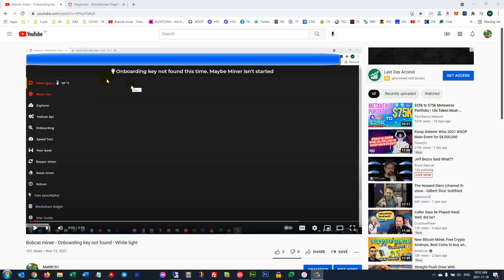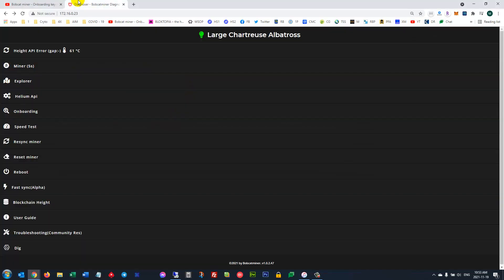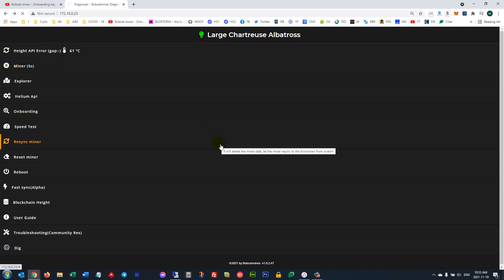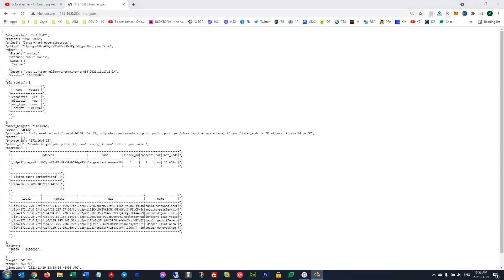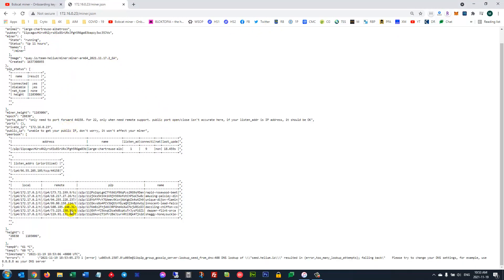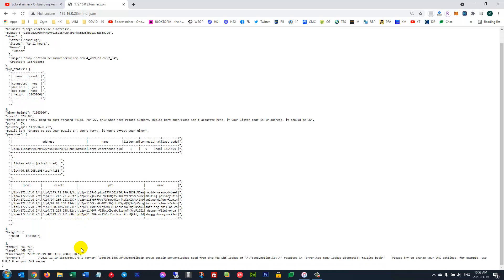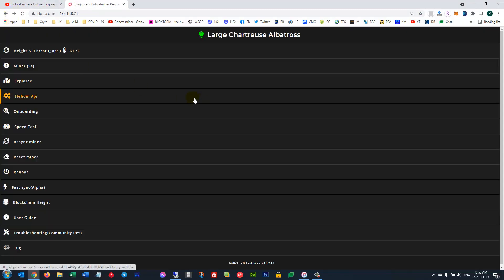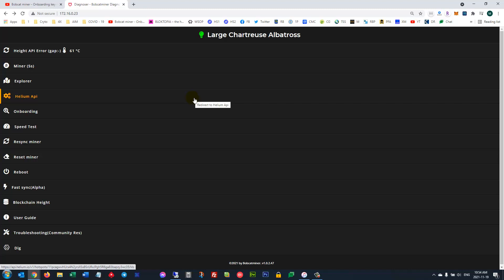Bobcat miner - Onboarding key not found - RESOLVED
My bobcat miner was stuck on a white status light.  When I logged into the diags it said "Onboarding key not found this time. Maybe Miner isn't started"  I also got this error on the Miner (5s) tab: "errors": "e1:failed to start miner".

I have RESOLVED this issue!  Before I had my miner plugged into a wifi extender with an ethernet cable.  Once I finally fixed the "Onboarding key not found" issue it kept going from green to yellow.  Once I plugged it directly into my router via Ethernet cable it stays solid green.  So I am not longer going to use wifi or a wifi extender with ethernet cable.